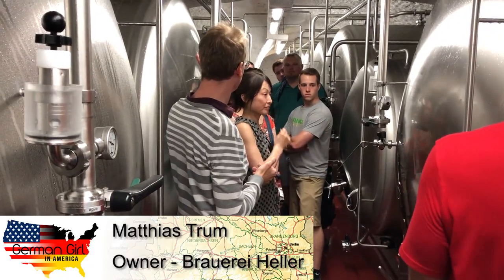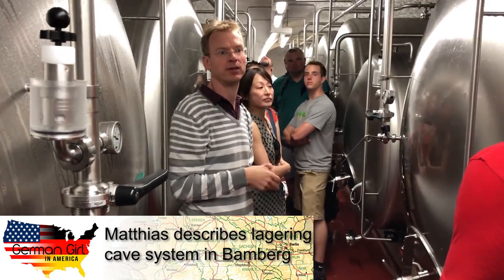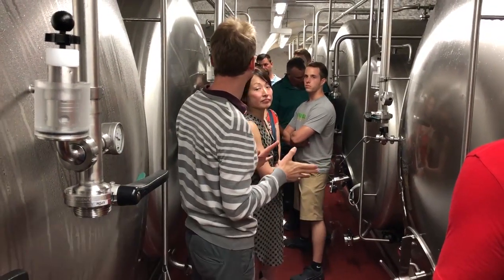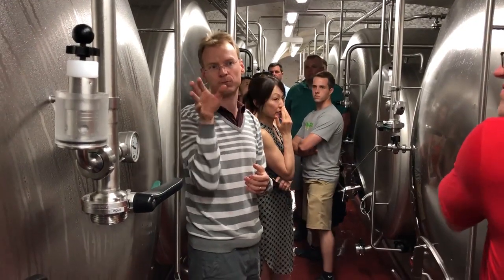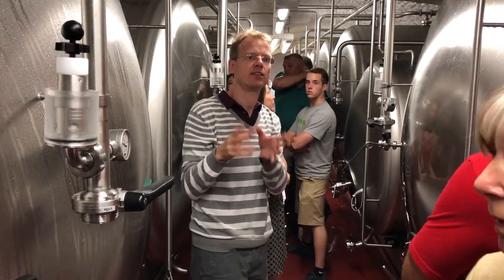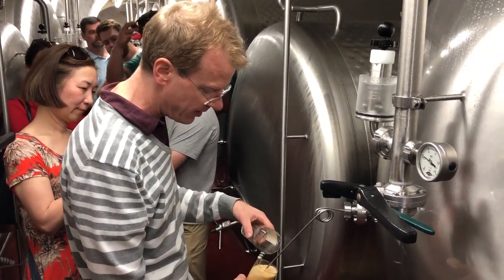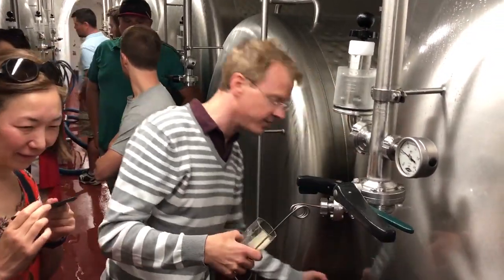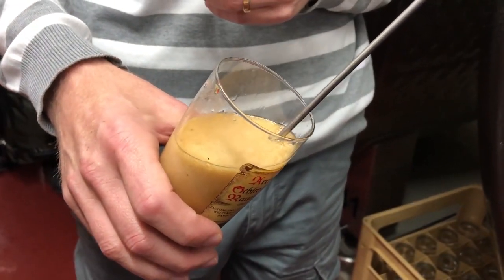Smoked Beer - Rauchbier from Brauerei Heller Bamberg - German Girl In America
From the "Original" German Girl In America

Have you ever tried smoked beer? Bamberg Germany features the oldest smoked beer brewery in Germany. We visited the Brauerei Heller Bamberg and got a special tour from the owner as he explained the process and took us to the lagering cellar to taste his special brew.

What is smoked beer?
Where is Bamberg?
Rauchbier